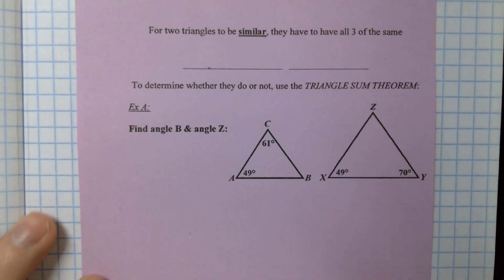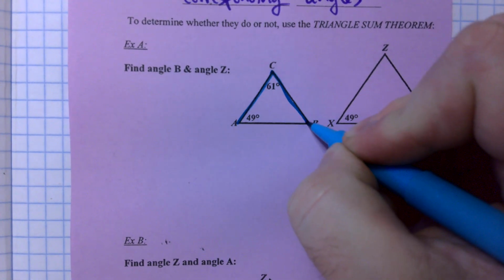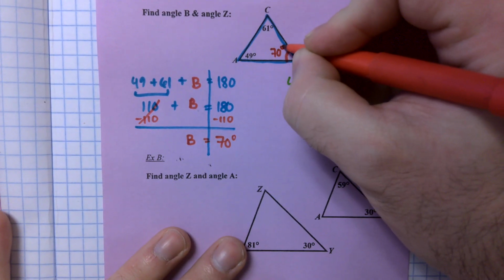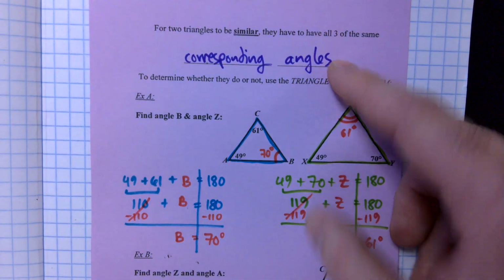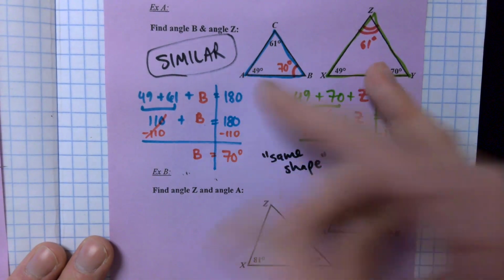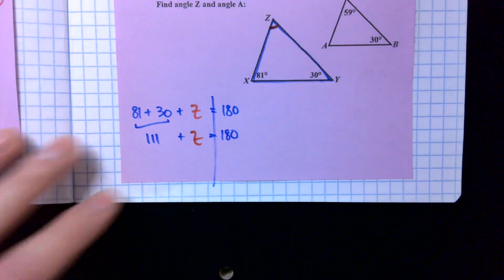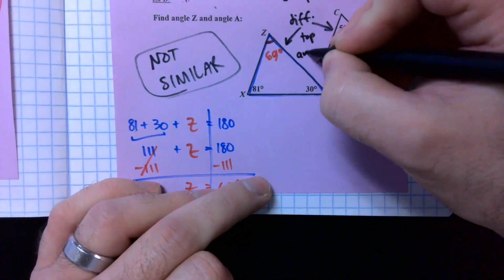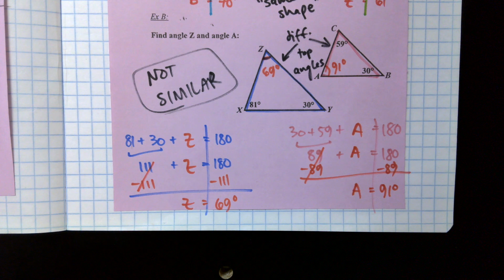2.5 Notes - Angle Angle Similarity (M8)